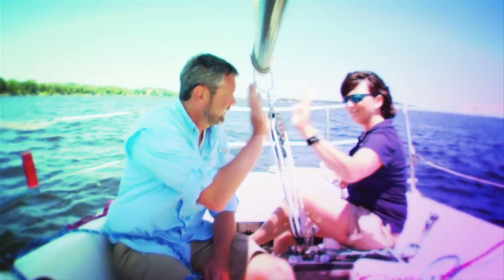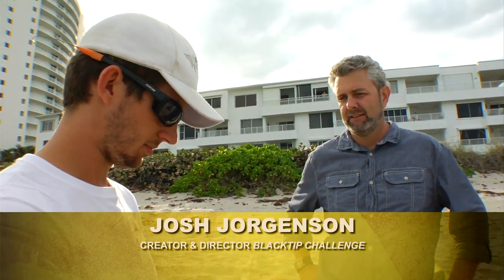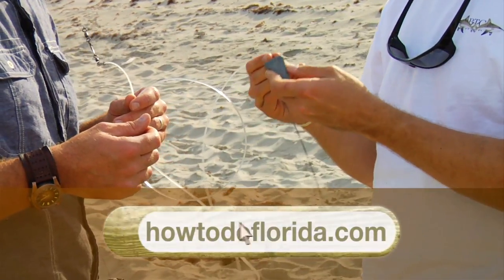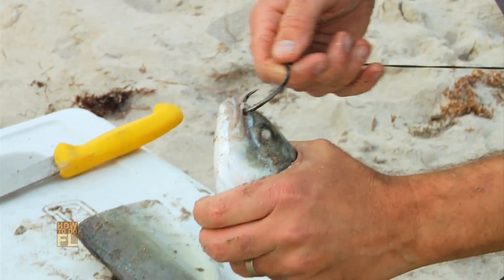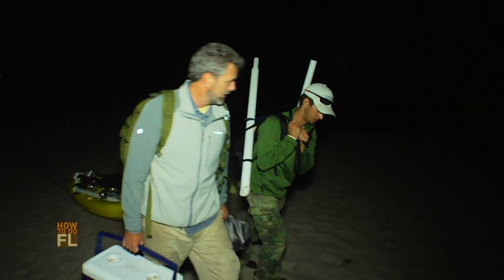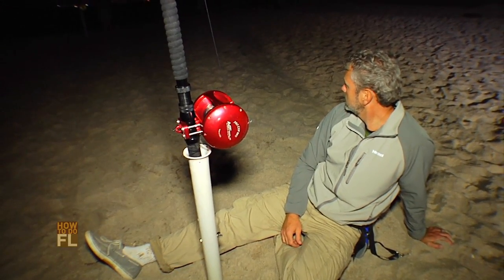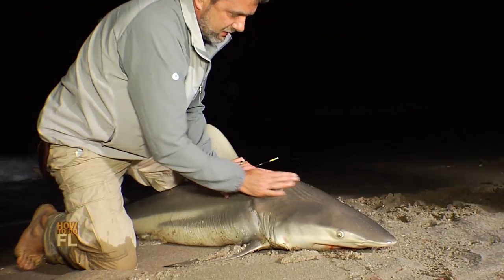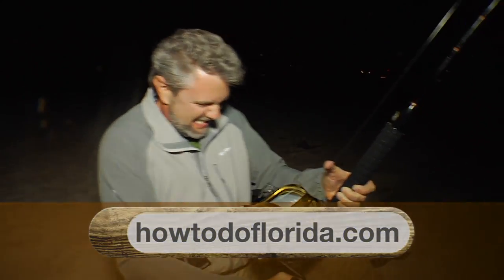How to Do Florida - Shark Fishing Episode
This is an episode that I filmed with the How to Do Florida TV show about land-based shark fishing. We filmed this episode during the 2012 Blacktip Challenge shark fishing tournament. The video describes how to go land-based shark fishing by showing each step that a beginning should take.

Footage is owned by How to Do Florida and is permitted to be uploaded by BlacktipH Fishing by How to Do Florida.